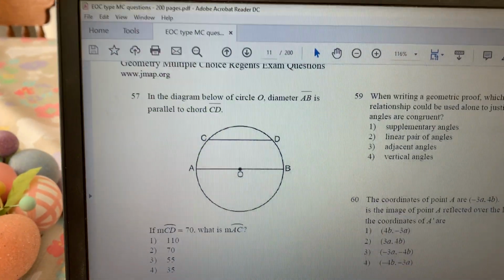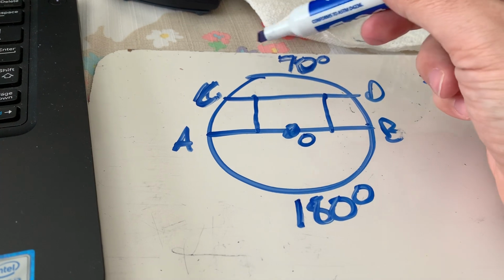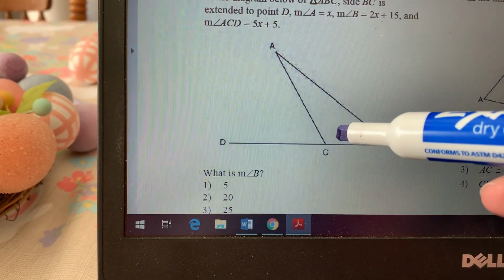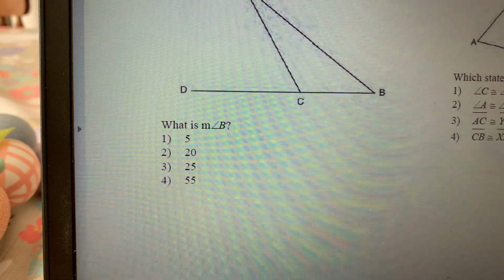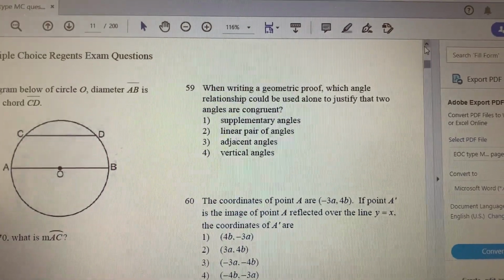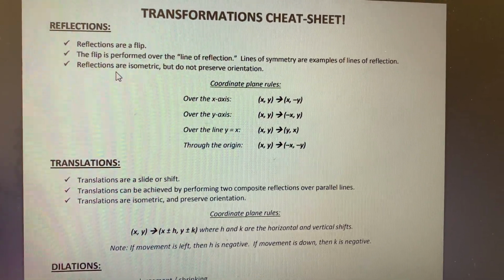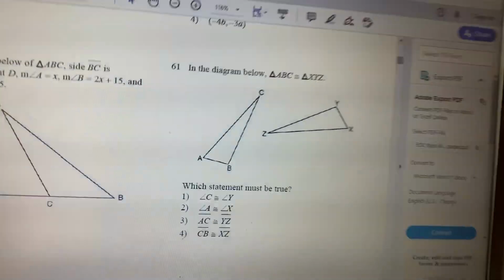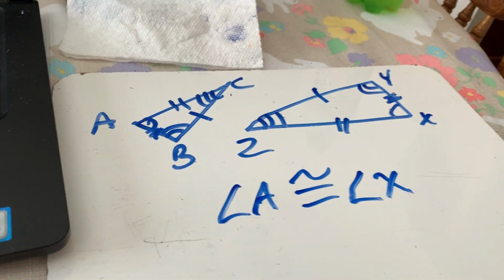200 page packet, page 11